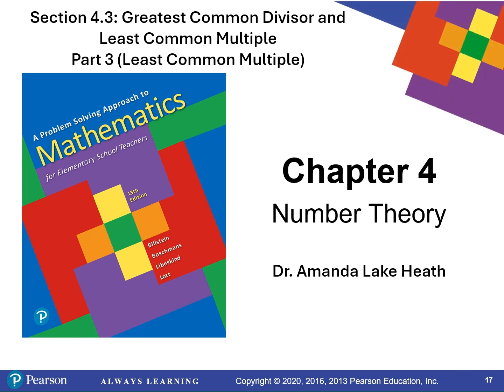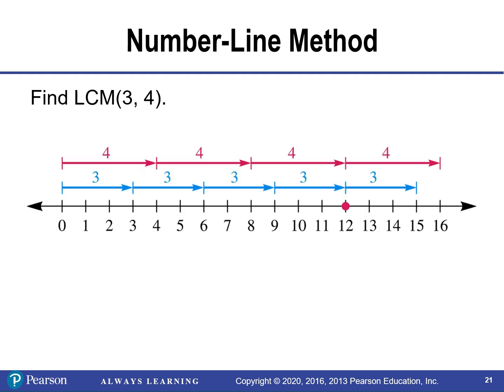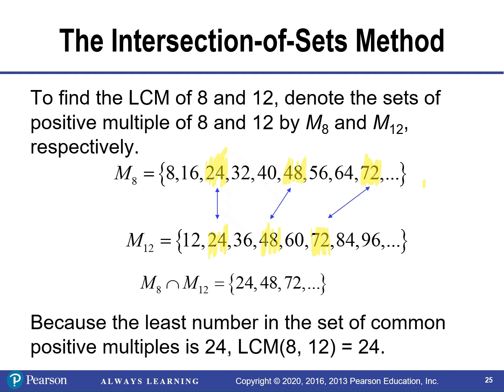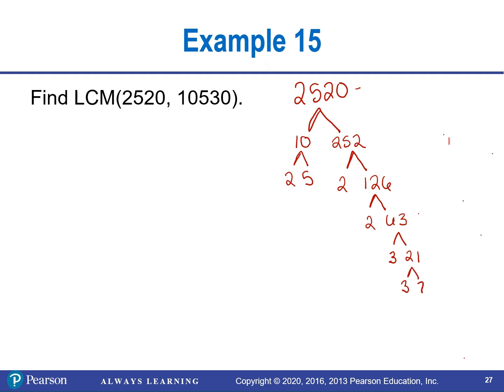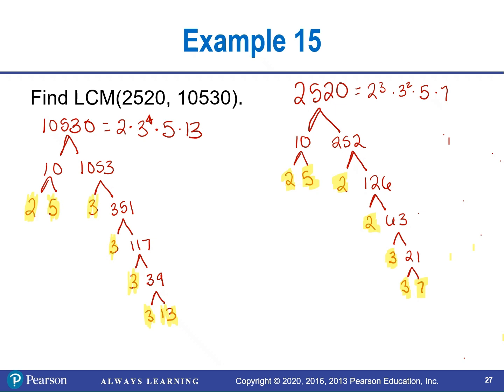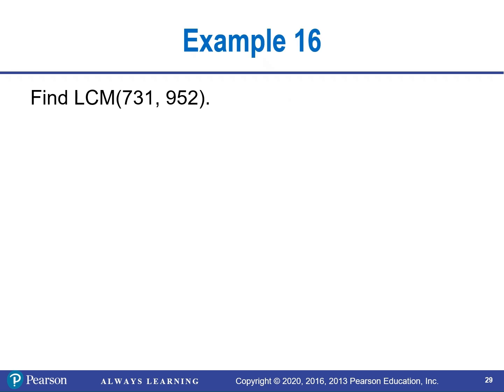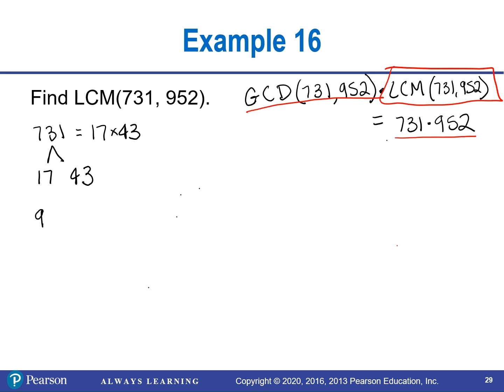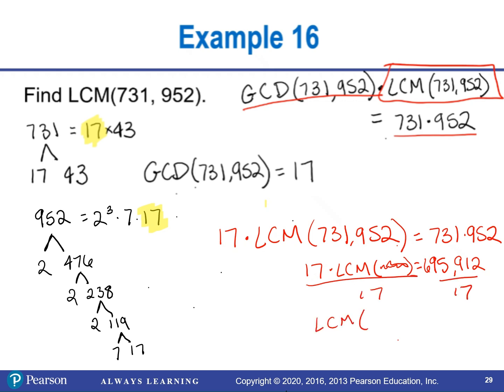Section 4.3 - Part 3 (Least Common Multiple)